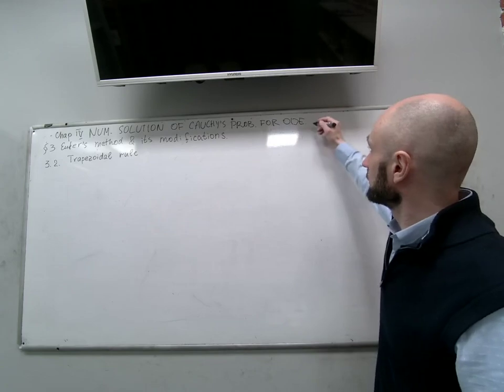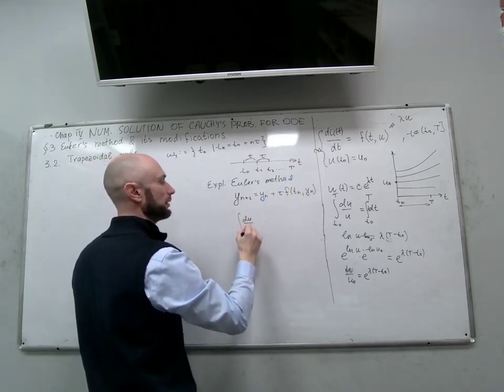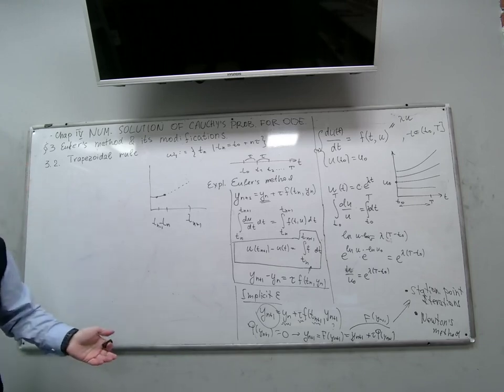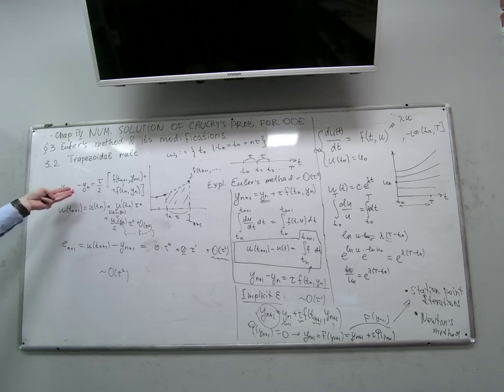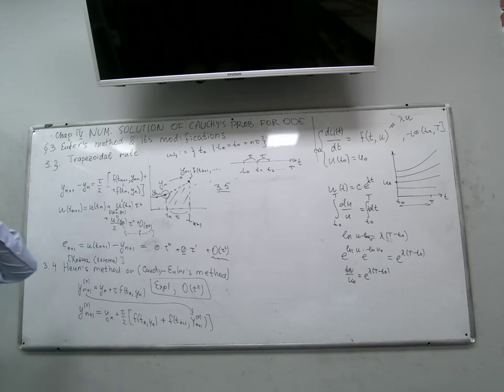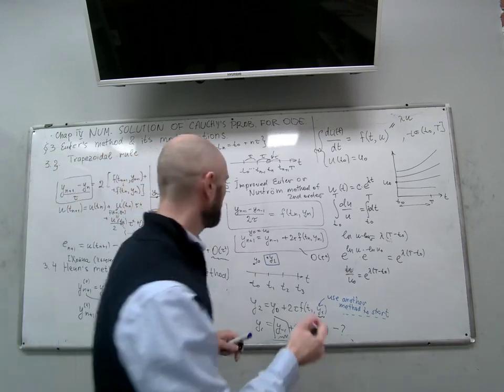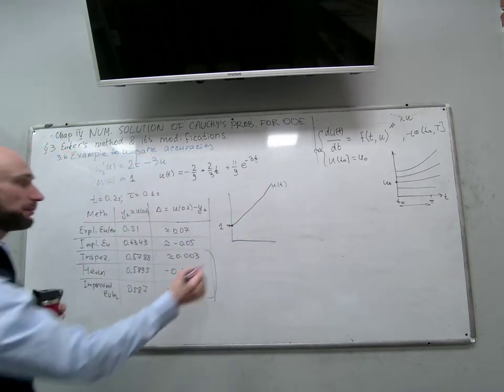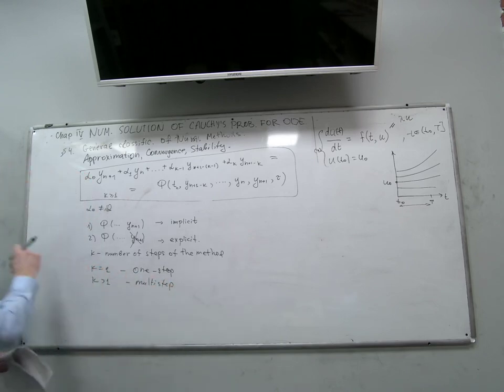class 6. 2025 03 21 ODE, initial value problem. Trapezoidal rule. Heun's method.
Recap of the last class: Euler's method, Implicit Euler's method and their accuracy
Trapezoidal rule.
Heun's method
Improved Euler's method (Nustroem's method of 2nd order) - two-step
Classification of methods: Explicit vs Implicit, One-step vs. Multi-step